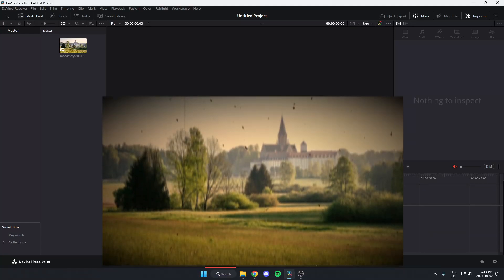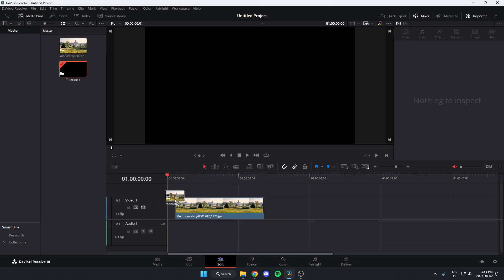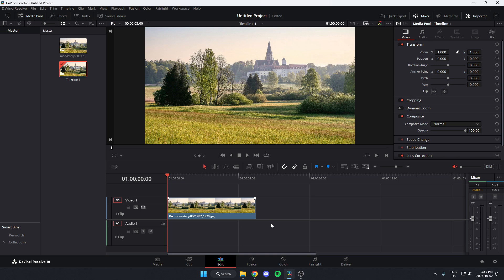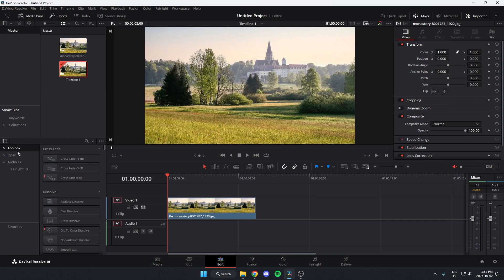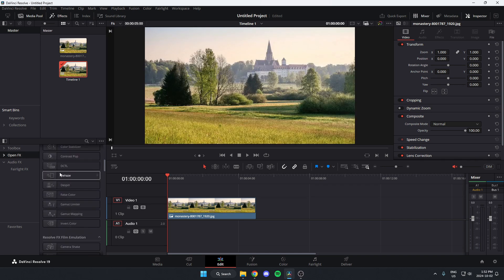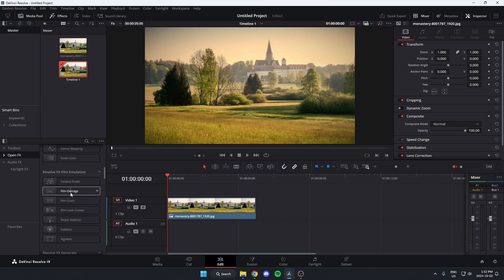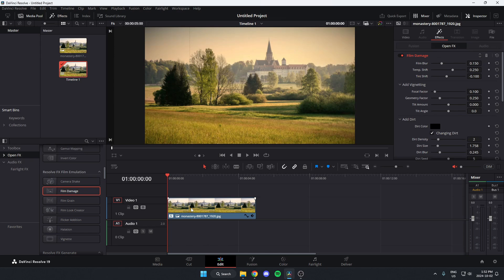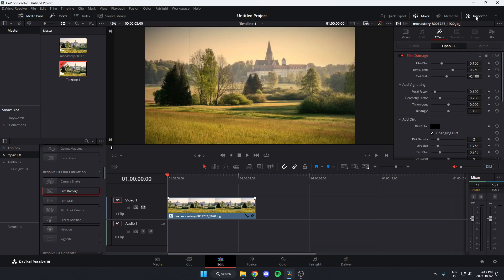How To Get Old Film Effect In DaVinci Resolve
This tutorial shows you how to create an old film effect in DaVinci Resolve. Getting this damaged video look is quick and easy to do. You may want to apply this damaged film effect if you are trying to make your videos look old.